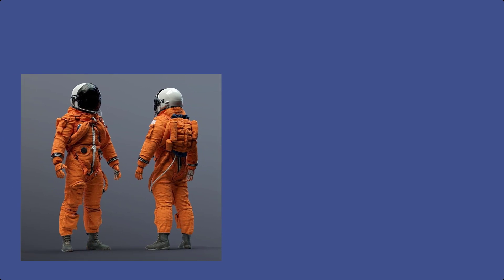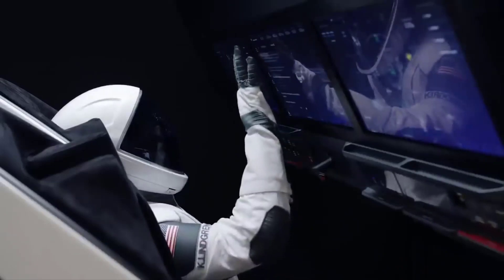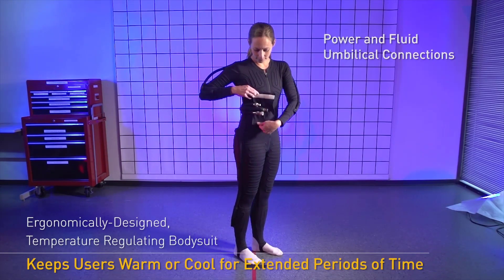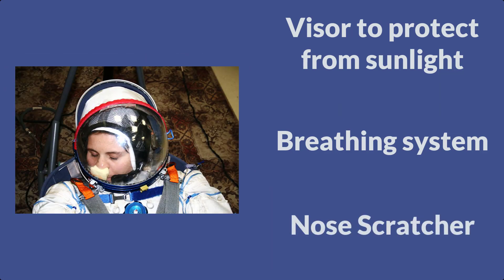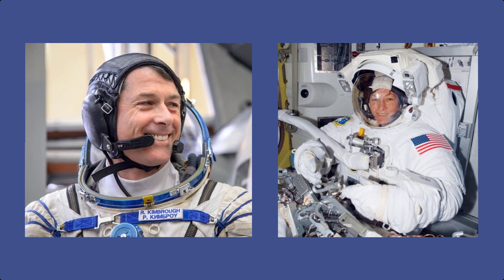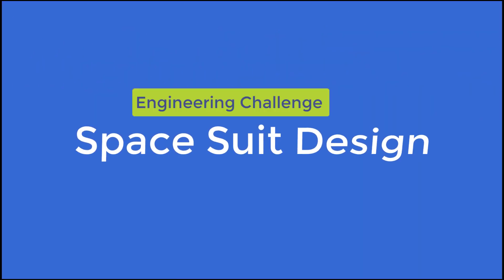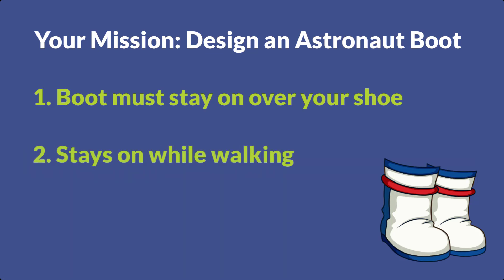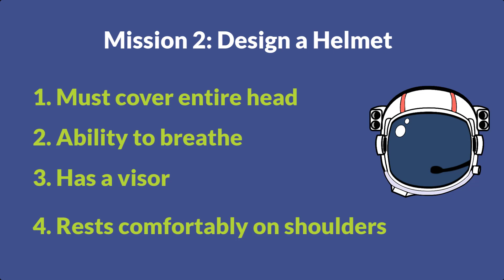STEM Space At Home: Space Suit Design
Your mission: Design a spacesuit to protect against the harsh environment of space!

Materials Needed: Watch the video for ideas of materials to use around the house. Items needed include scissors, tape, paper, and art supplies.

to download the free activity guide!

About STEM Space At Home: a series of engineering design challenges led by an engineer and using materials you can find at home. Videos include science demos, STEM career highlights, and a design challenge for your budding engineers to tackle right at home.

Post your design using 𝗦𝗧𝗘𝗠𝘀𝗽𝗮𝗰𝗲𝗮𝘁𝗵𝗼𝗺𝗲 on Facebook, Instagram, or Twitter (@vivifystem)! We will share our favorites!

Good luck engineers! We can’t wait to see your creations!